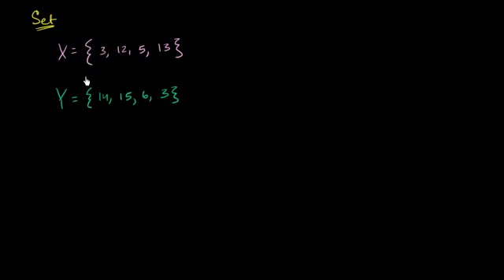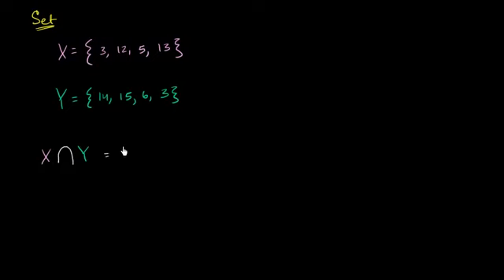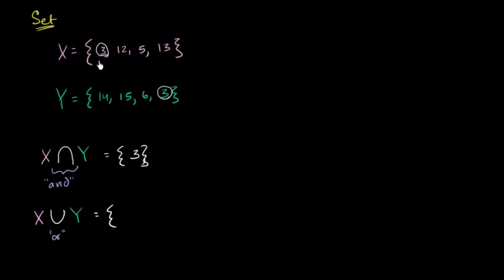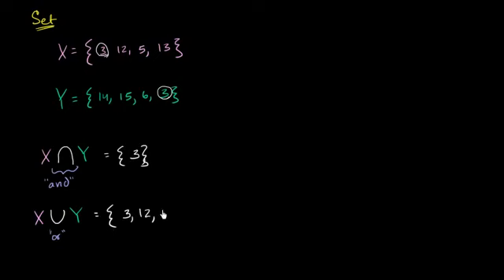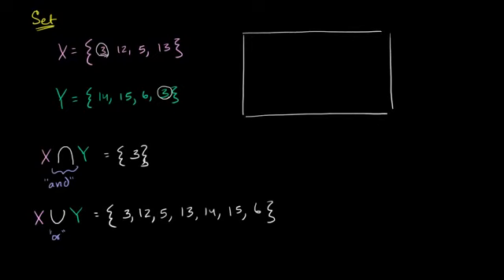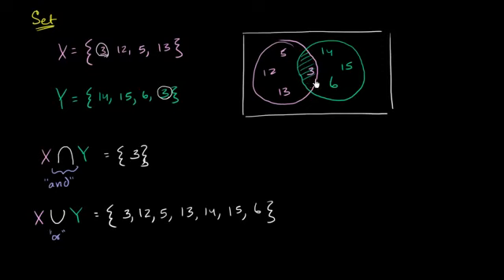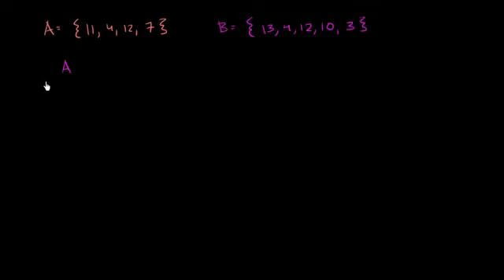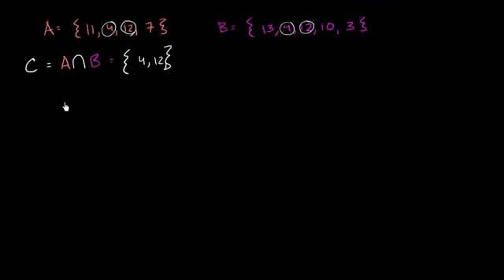Intersection and union of sets